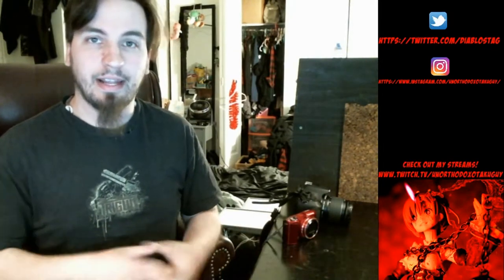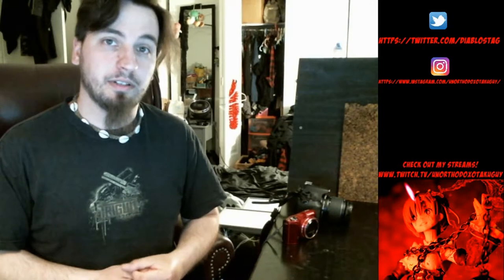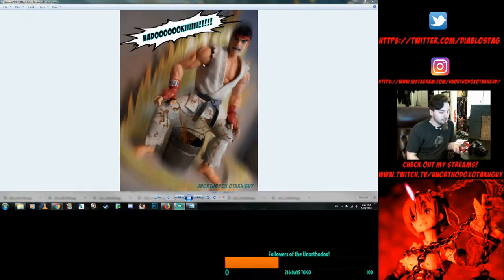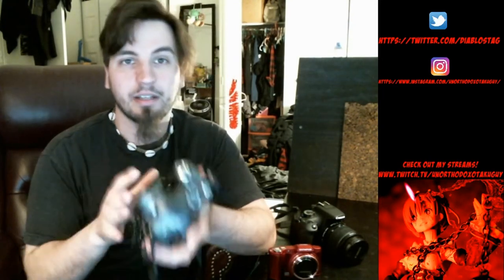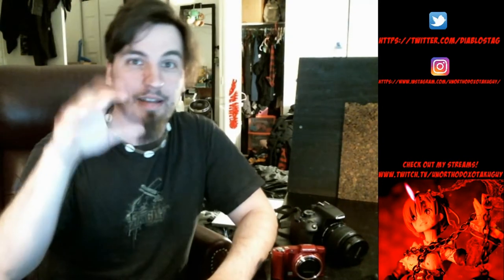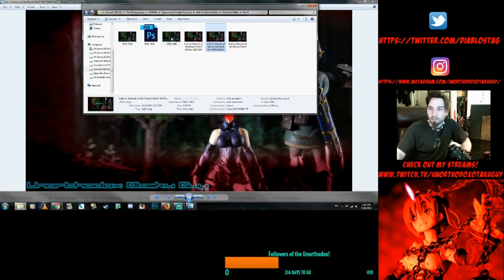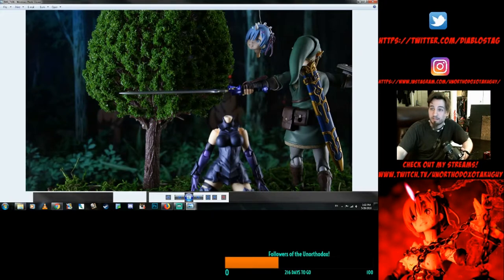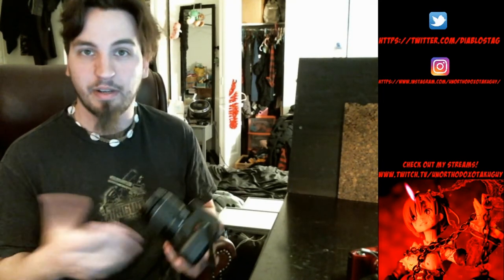Easiest Tips and Tricks to make your Figure Photography awesome - Episode 1 - Cameras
Here's the first Episode of my Getting Started with Figure Photography  series. This episode is covering my two cents on Cameras you could use with figure photography and what they might look like with each camera.

I hope this inspires some people to experiment more with figure photography!